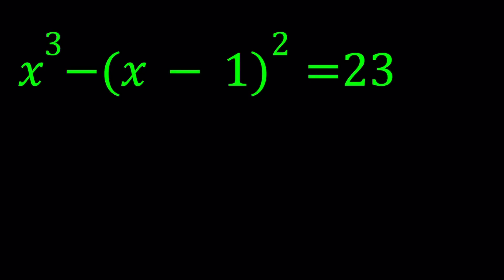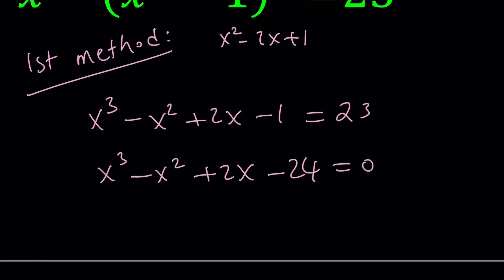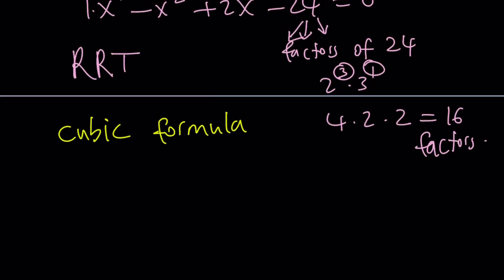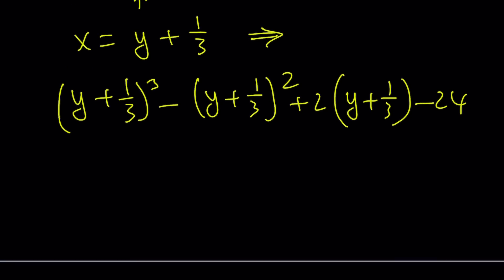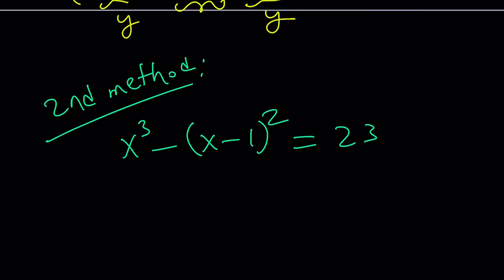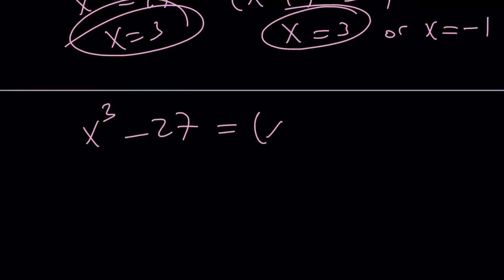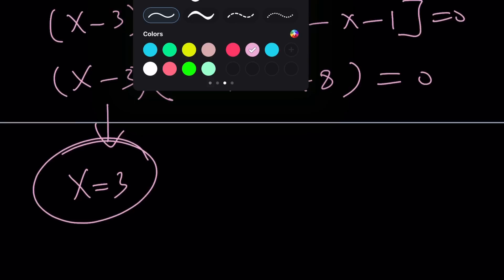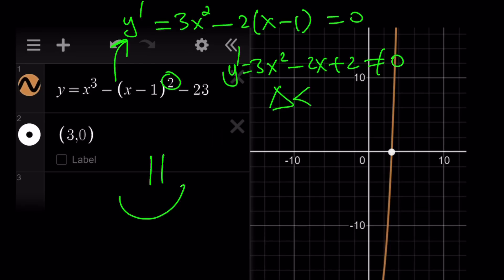A Cool Polynomial Equation | Math Olympiads